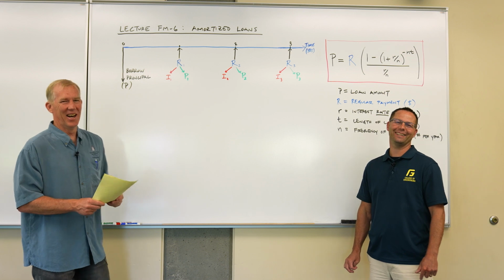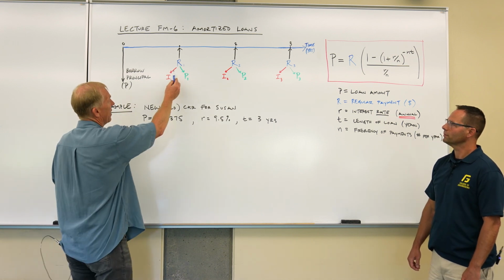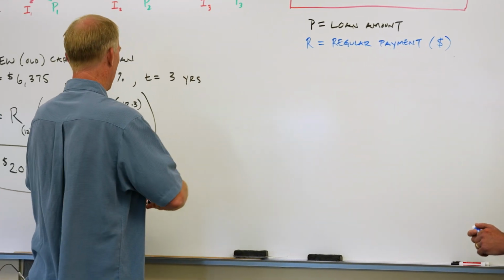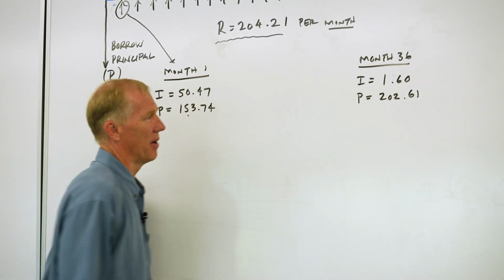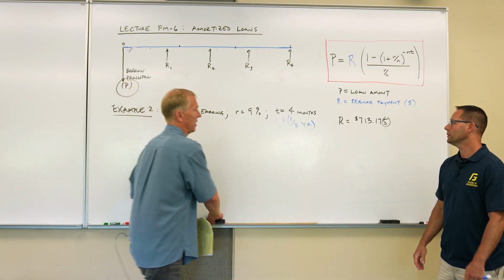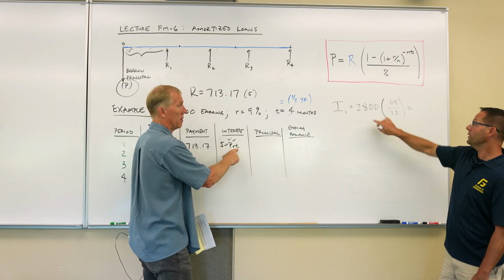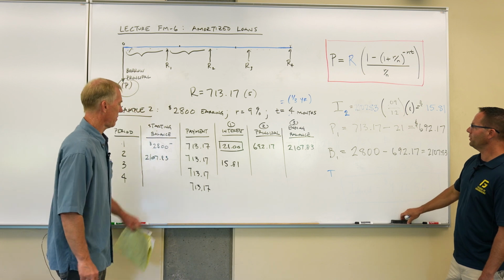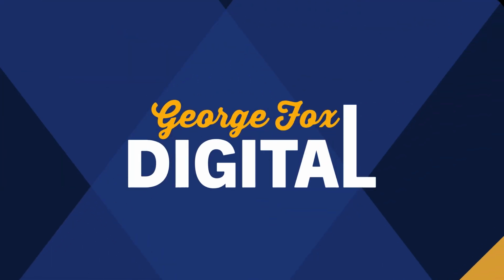FM - 6 // Math 170